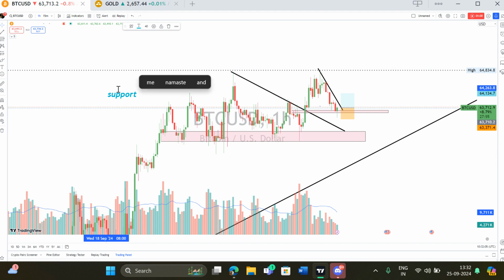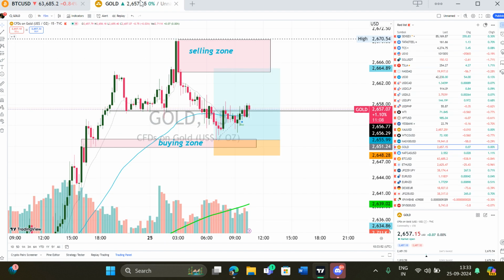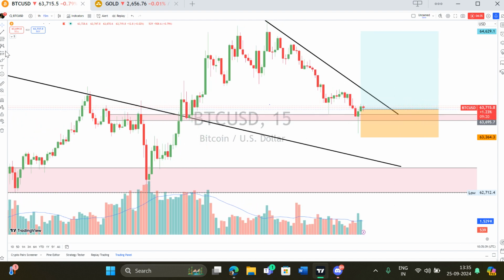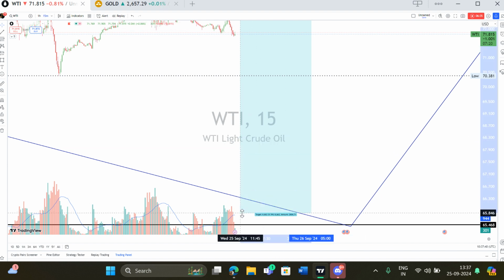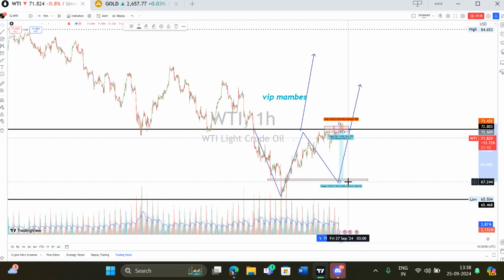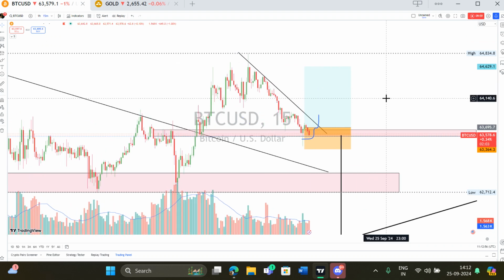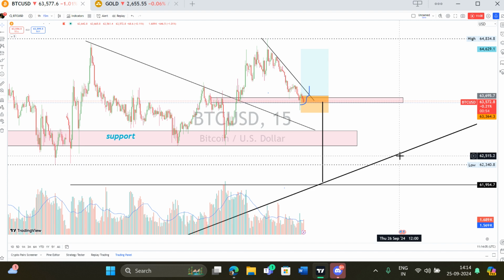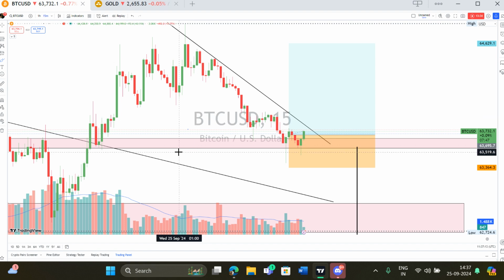🔴Live trading BTCUSD & Gold &crude oil🥇 PERFECT TRADING SETUP!! Market Prediction CRUDEOIL & Gold.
Live trading BTCUSD & GOLD🥇 PERFECT TRADING SETUP. Market Prediction bitcoin & Gold.Today Live trading .

To Join Our Courses Call @ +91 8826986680
The wifi trading 📶 team will contact you

                          Importants
Understanding how the market operates. Keeping up with global news events which impact financial markets'. Monitoring your open positions.
You make money if the price moves either up or down's. If the price decreases in value, your position makes a profit.
A trading plan is a set of rules that specifies a trader's entry, exit, and money management criteria for every purchase. With today's technology, test a trading idea before risking real money. Known as backtesting,this practice allows you to apply your trading idea using historical data and determine if it is viable.
From a Nifty trader's perspective, while the higher timeframe charts continue to look attractive, the cycle of higher-highs – higher-lows is certainly visible on the daily time frame with in-between time-wise correction phases, analysts maintained
stock trending
daily earning money online trading
today trading
crypto profit taking strategy
higher time frame trading
weekly trading
daily intraday trading
high win rate trading strategies
online trading
nifty bank nifty option trading strategy
daily stock predictions
bitcoin will be very important
gold trading
crypto trading
forex trading
Today live Trading